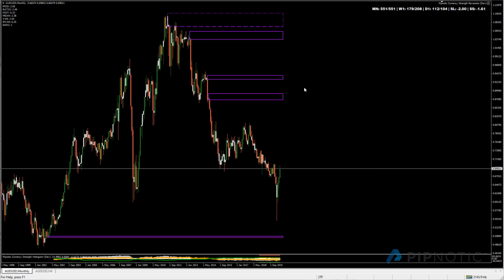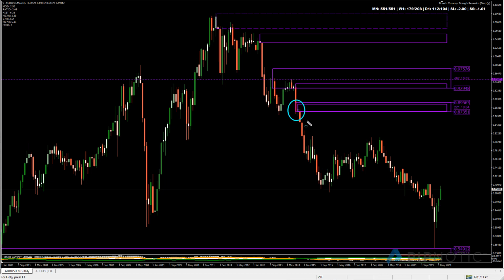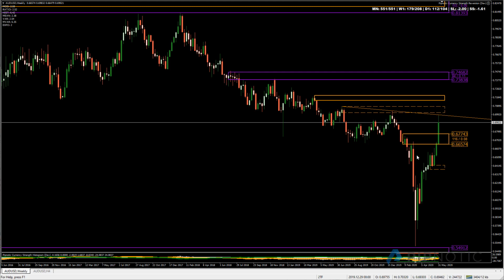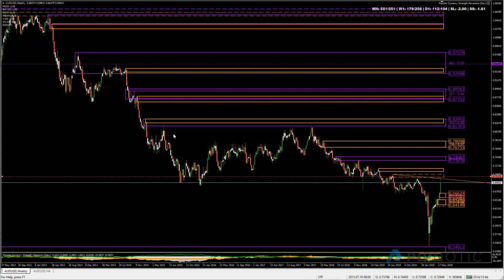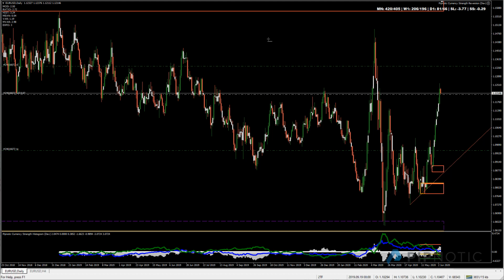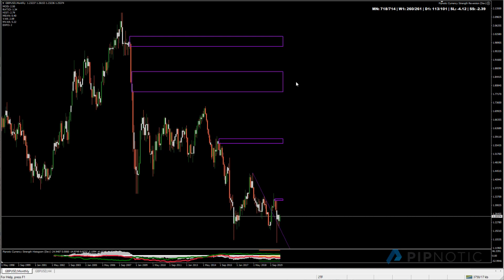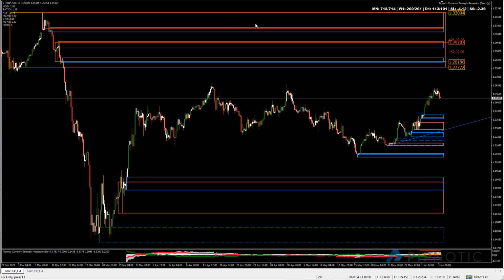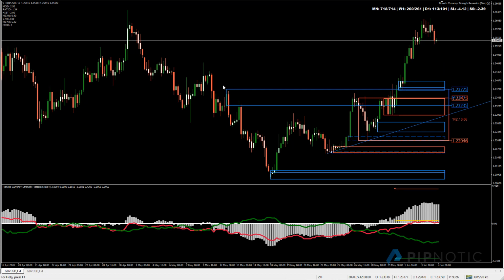Institutional order flow, buy and sell zone and currency strength analysis 4 June 2020